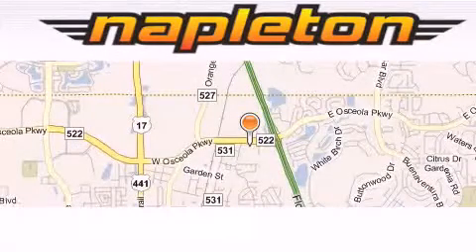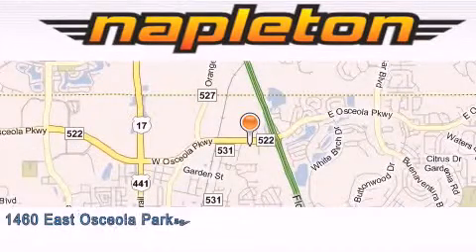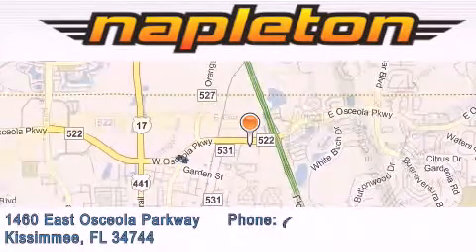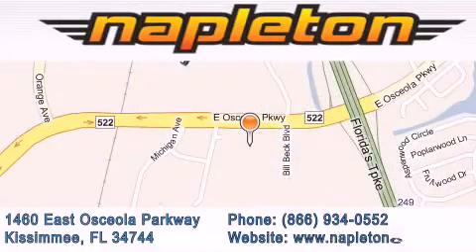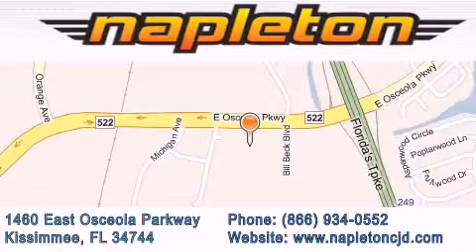2010 Chevrolet Cobalt Davenport FL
Year : 2010

 Make : Chevrolet

 Model : Cobalt

 Trans . : Automatic

 Exterior : Blue

 Miles : 38,482

 1460 East Osceola Parkway

 2010 Chevrolet Cobalt Clermont FL